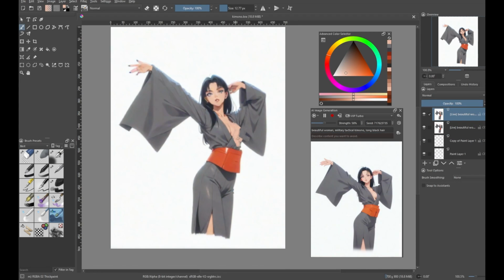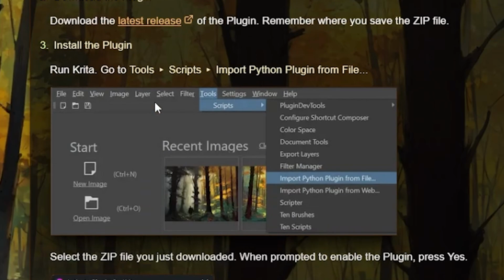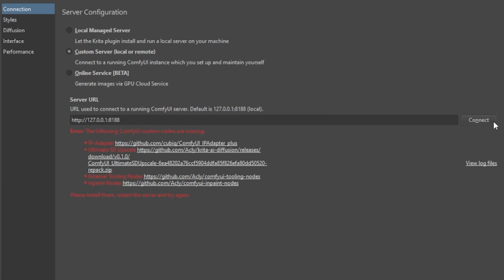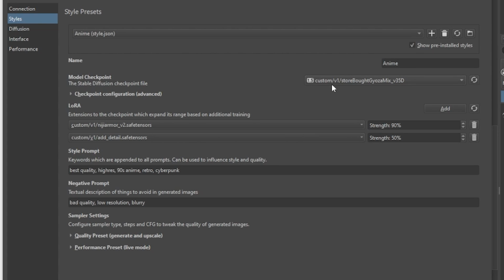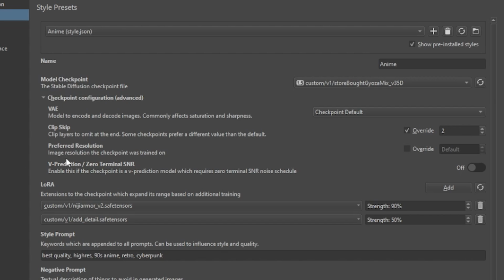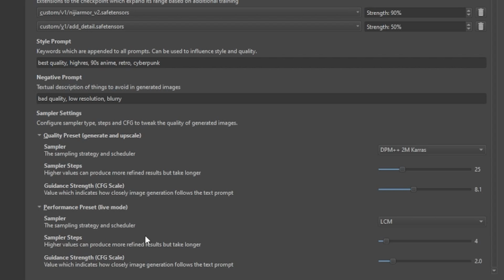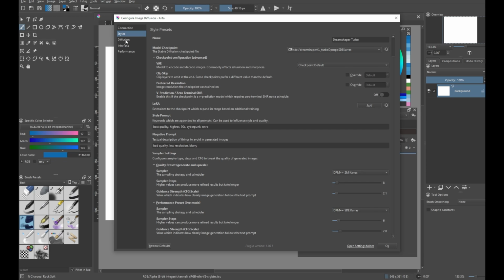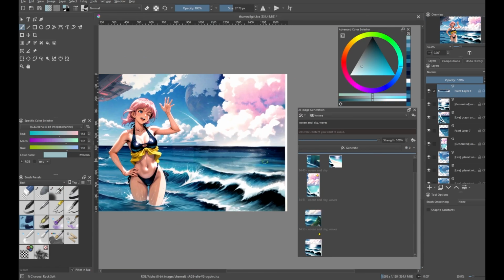(KRITA AI) INTRO to Stable Diffusion for Krita PART 1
This is part one of my complete introduction to the Generative AI for Krita plugin.